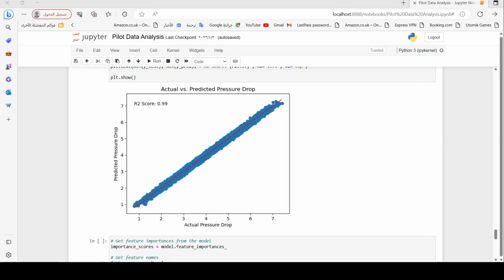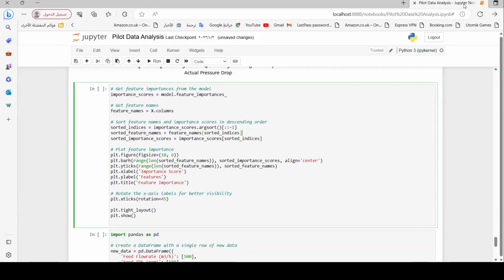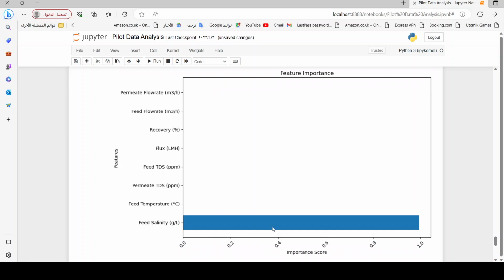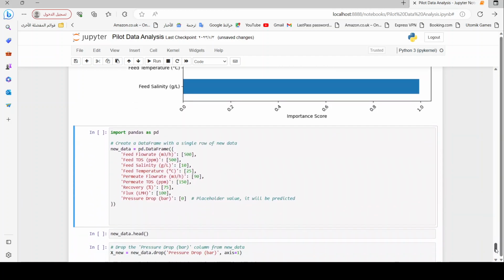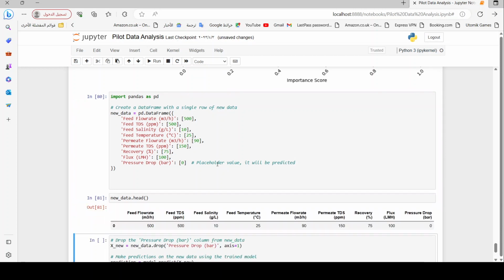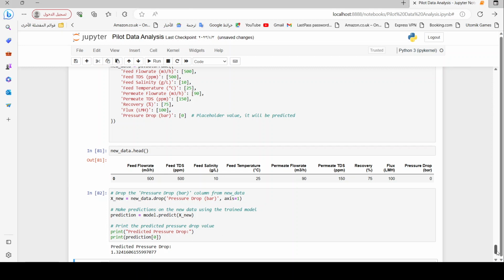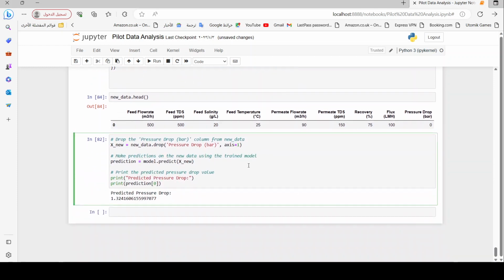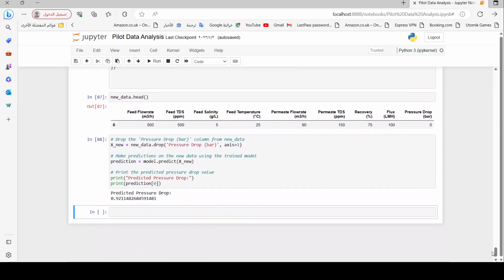Machine Learning for Water Treatment and Desalination [3]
📹📈In this video, we explored feature importance for pressure drop prediction, and we dive into the prediction of pressure drop in real-time, using new data from water treatment systems.

💦🔍Using advanced data analysis techniques, we explore the concept of feature importance, which allows us to identify the key parameters that significantly influence pressure drop. By leveraging the power of the Random Forest Regressor algorithm, we unravel the intricate relationships between input features and pressure drop dynamics.

🌍💧Furthermore, we showcase how this newfound knowledge can be utilized to predict pressure drop in real-time, using new data from water treatment systems. By feeding the algorithm with the latest input parameters, we can obtain accurate predictions and gain valuable insights into system performance. This empowers us to make data-driven decisions, optimize operational efficiency, and ensure the smooth functioning of water treatment and desalination plants.